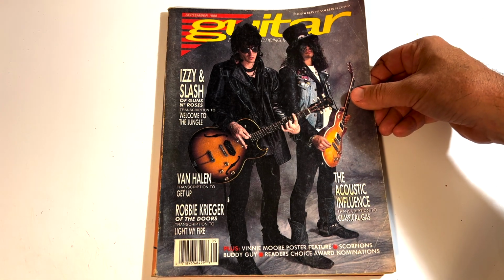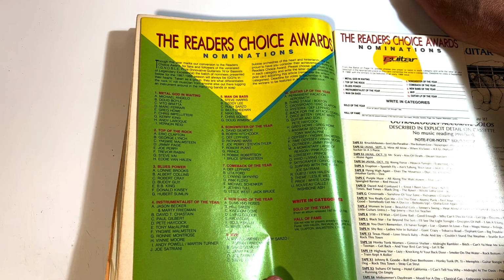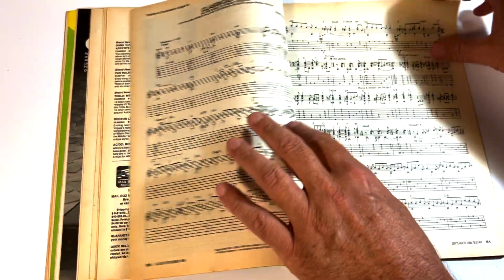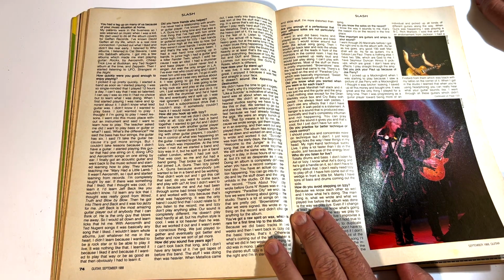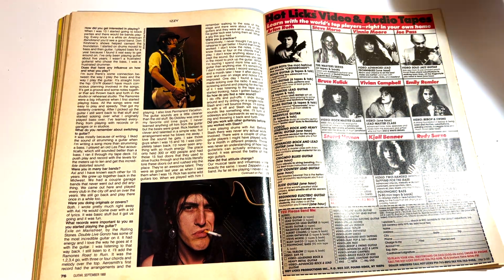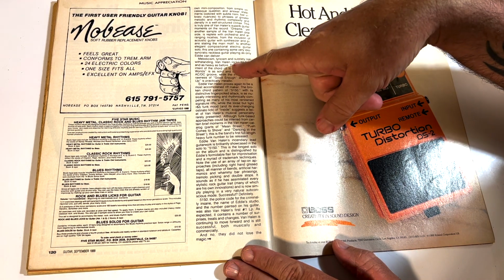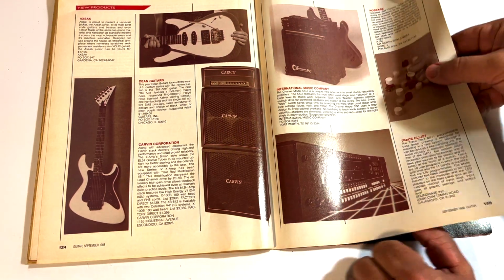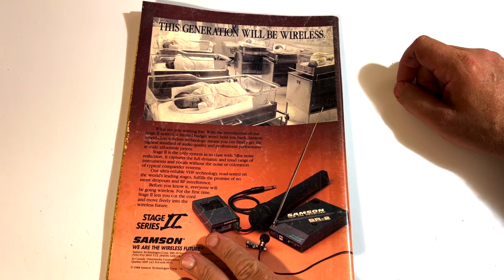Guitar Magazine Sept 1988 Guns N Roses - Slash And Izzy Interview - 5150 Article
In the video we take a look back at the September 1988 issue of Guitar For The Practicing Musician.  This contains a very early and interesting interview with Slash and Izzy from Guns And Roses.  Some eye opening information and cool facts about both guitarists as well as the recording of Appetite For Destruction. There is also a cool article about 5150 from Wolf Marshall.